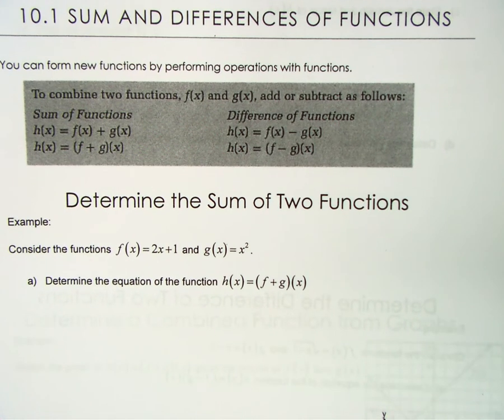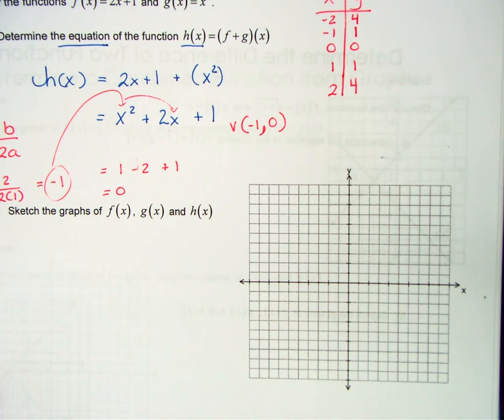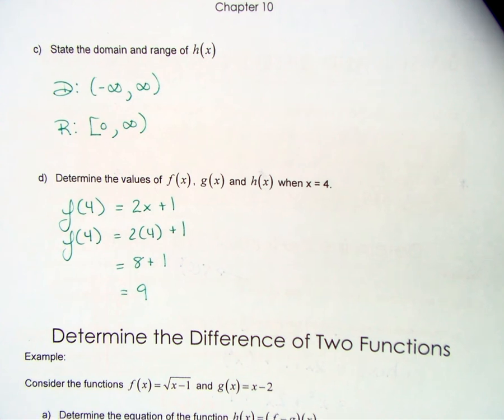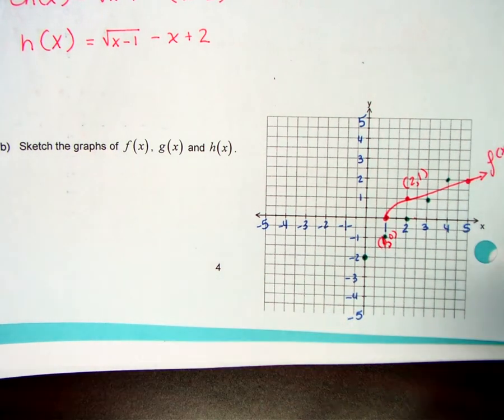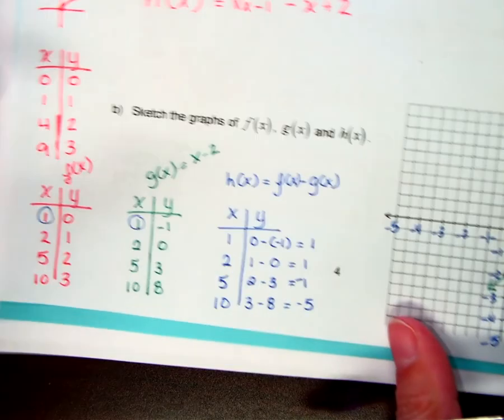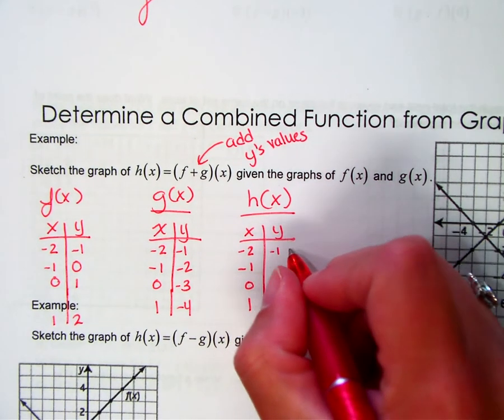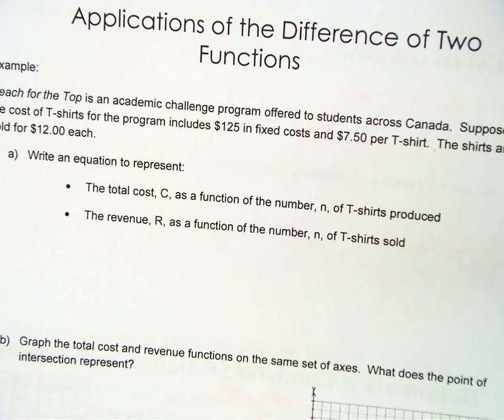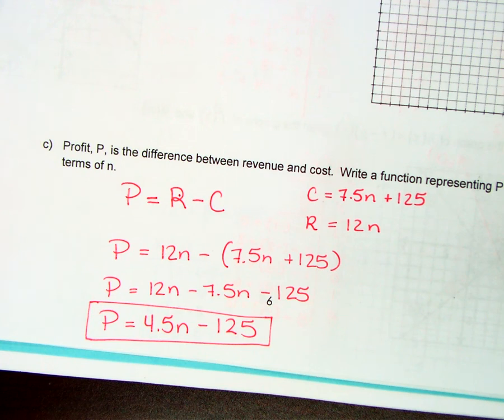10.1 Sum and Difference